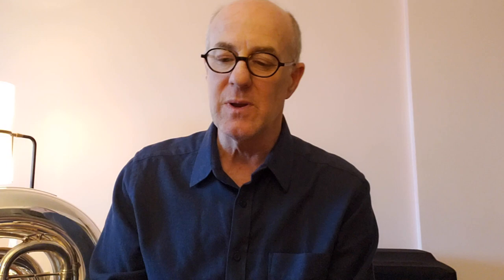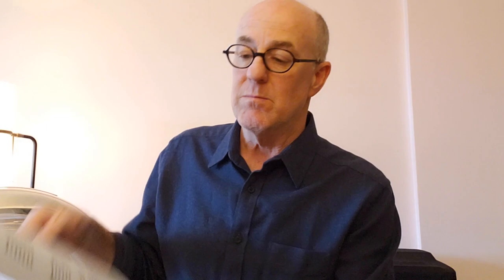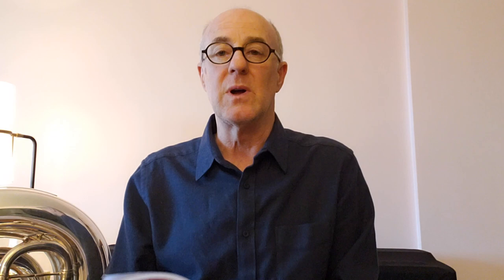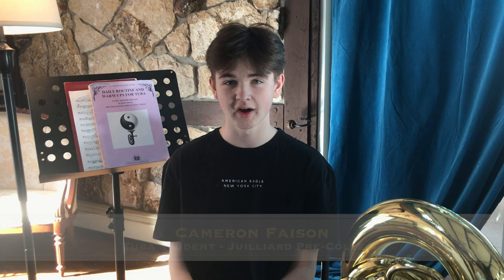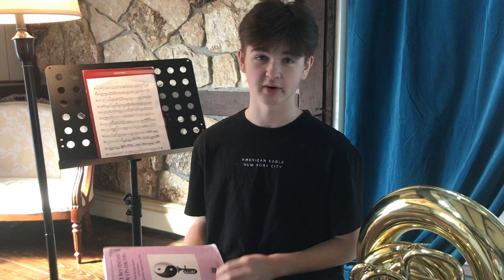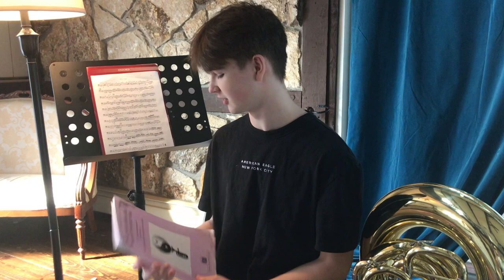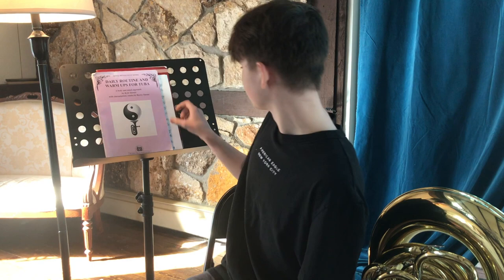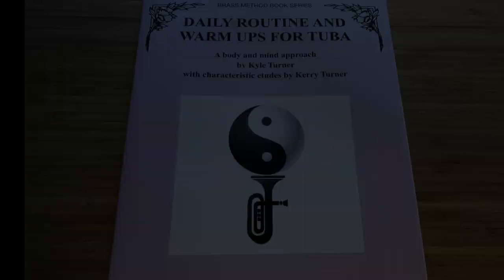Kyle Turner Daily Routine and Warm Ups for Tuba - Phoenix Music Publications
In this short video, Kyle Turner, principal tubist with the American Symphony Orchestra and the Orchestra of St. Lukes, professor at the Manhattan School of Music, and successful New York freelancer (including over 500 concerts with the New York Philharmonic), presents his book of exercises and philosophy about how to get into the "zone" as a performer through a balance of physical and mental energies and techniques.

Special thanks to Cameron Faison, tuba student at Juilliard Pre-College, for his testimonial included in this video.